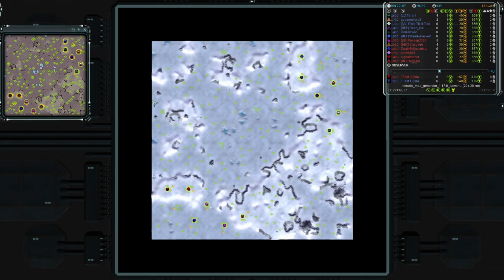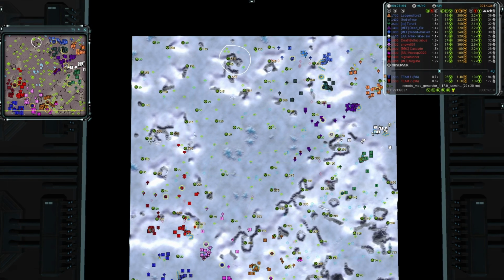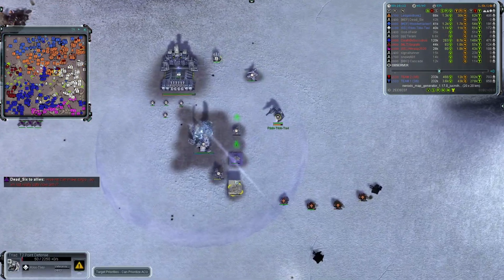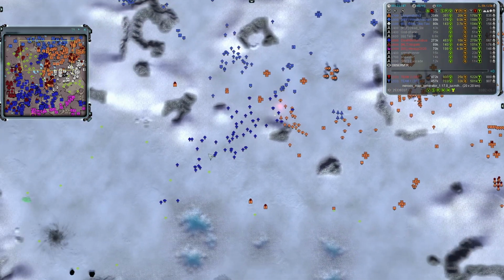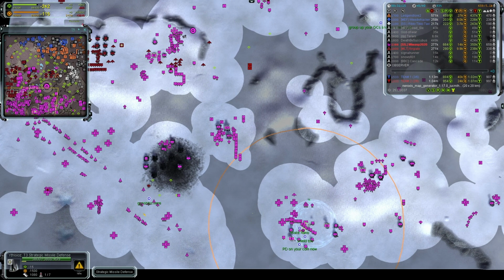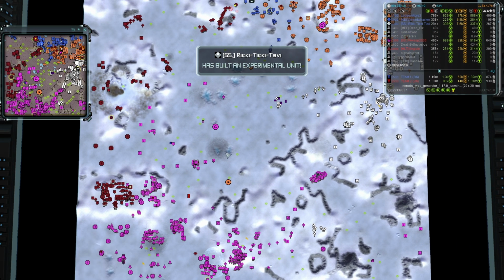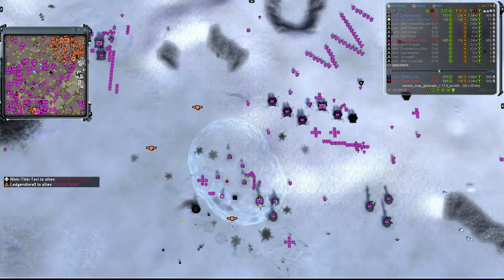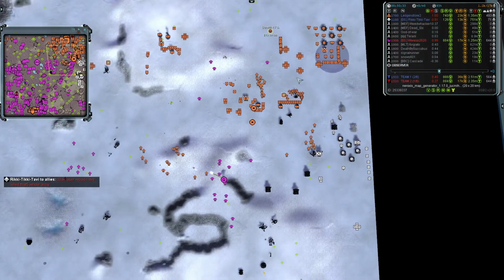The Old Ways Are Some Of The Best Ways 6v6 Custom on MAP GEN | Supreme Commander FAF Cast #780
In FAF, ACUs build Land, Sea, and Air units to crush their opponents in an RTS simulation designed to test one's skills in Custom, Ladder, and other game types.

Average: 1523

Mod List:
Supreme Scoreboard 2
ACU Highlight
Calibers: Nuke, Radar, Mass Extractor, Factory HQ Icons, T3 Artillery, Experimental Icons